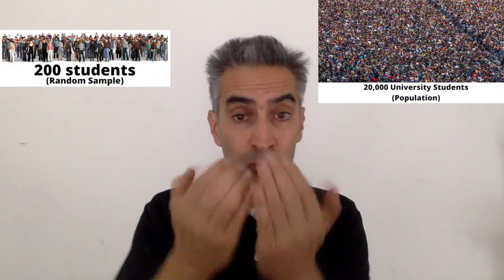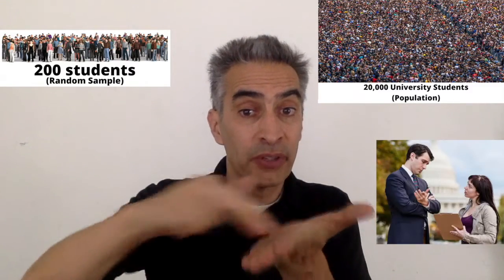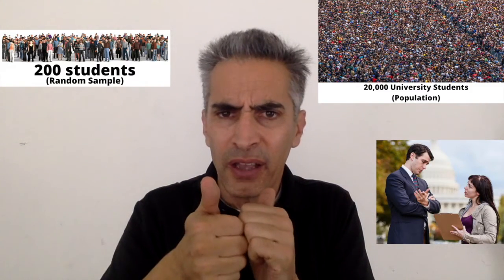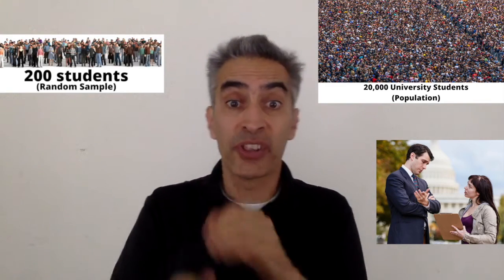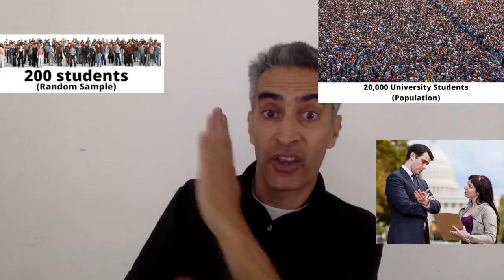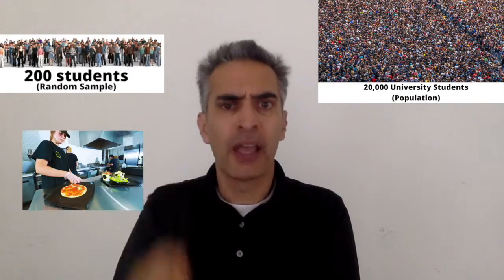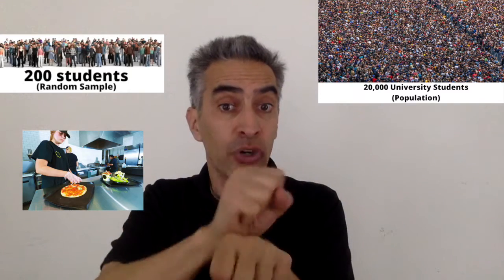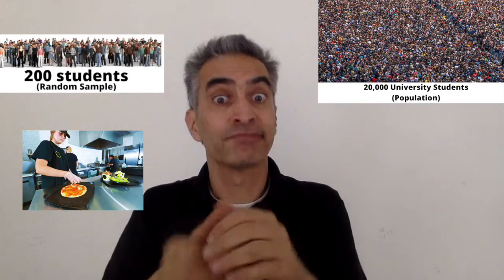Statistics: What's a Population vs a Sample? Taught in ASL and English y español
What's a sample? What's a population?  How are these terms used in your statistics class?  Get the answers to these questions by watching this video.

Chapter titles:
0:00 What's a population? What's a sample?
0:19 How the terms differ.
0:47  Why look at samples instead of populations?
1:04  Steps to utilizing samples.
1:29  How many students work part time at a university?

Music Attribution:
The song 'Shadowing' - by Corbyn Kites is from the YouTube Library.